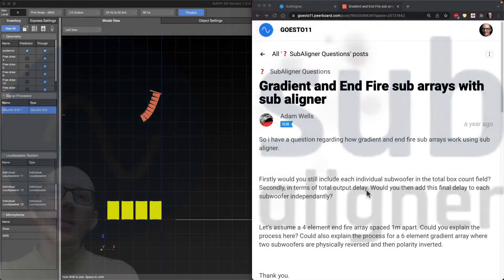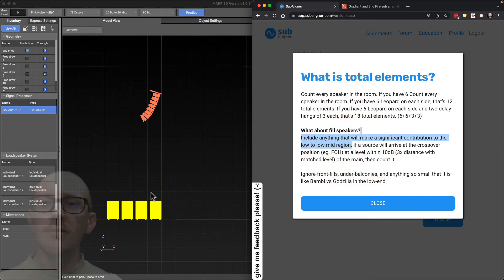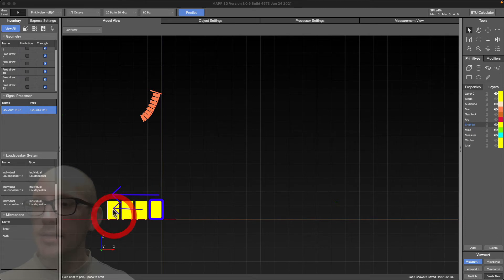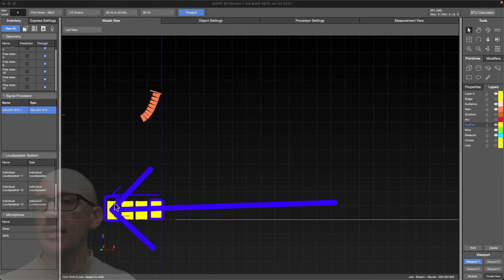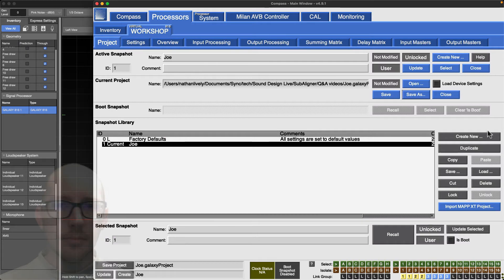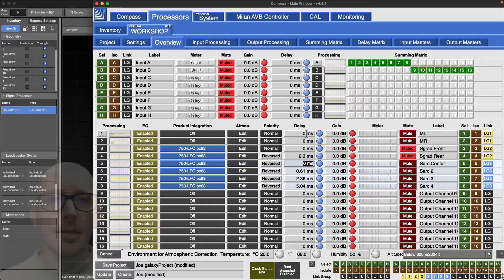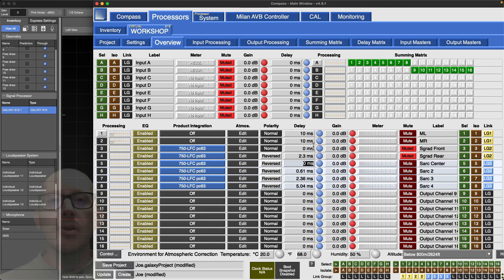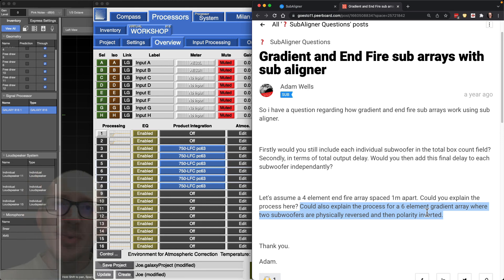How do you use SubAligner with end-fire arrays?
Total elements in system: Include every speaker in the room that contributes significantly the low-mid content.
Distance: Measure from the alignment position to the furthest subwoofer.